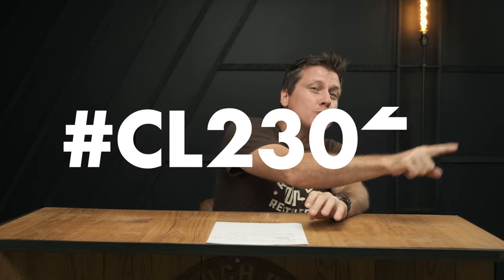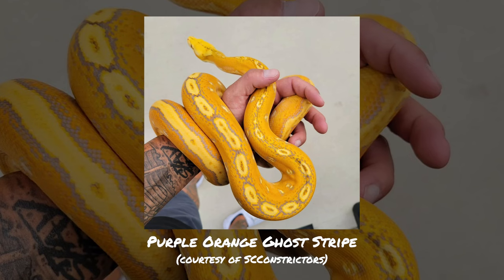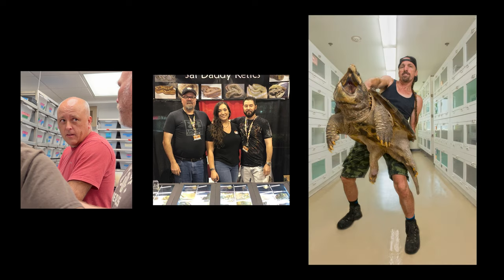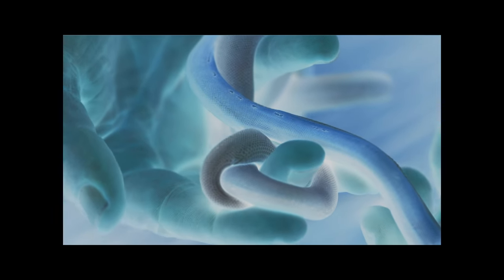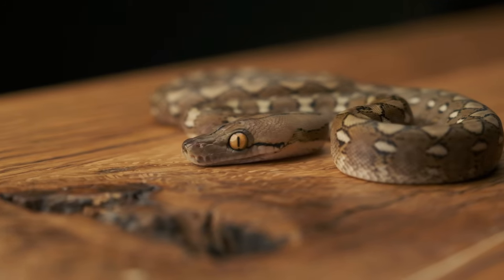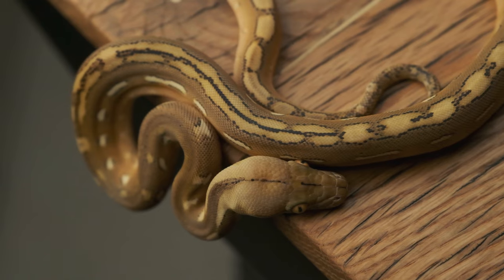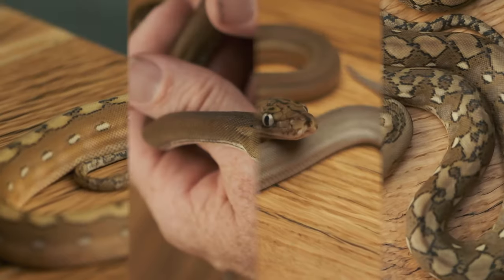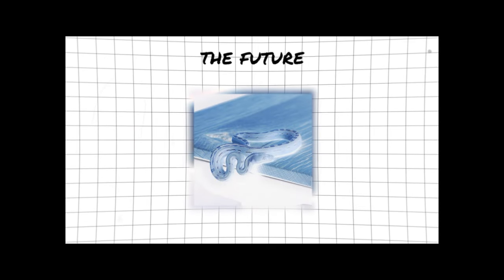The Orange Ghost Stripe Project | Clutch Files | #23029